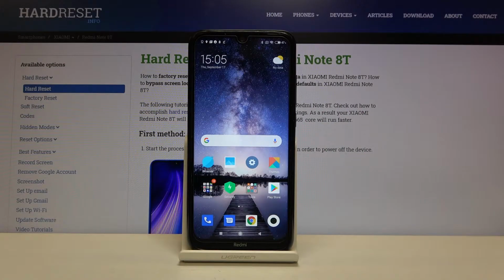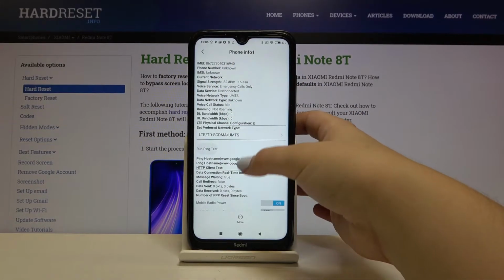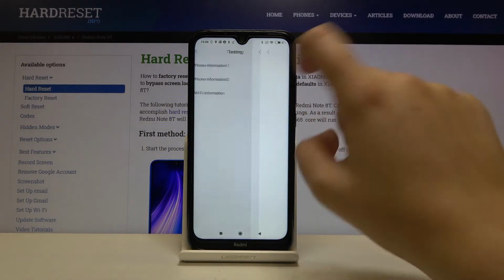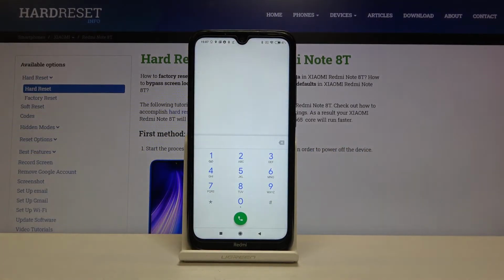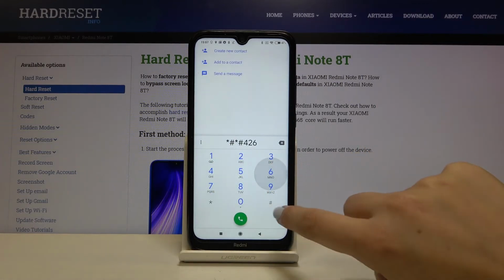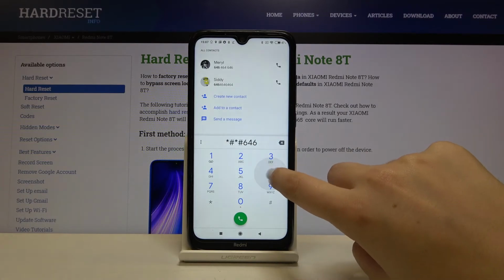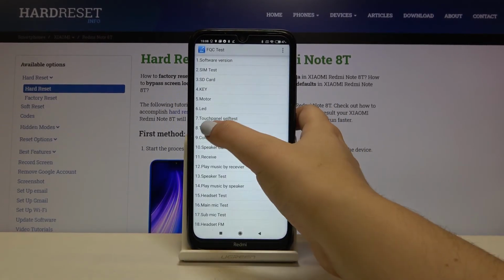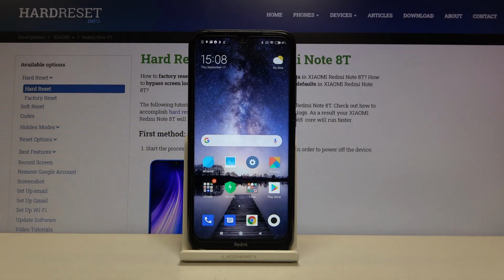Secret Codes for XIAOMI Redmi Note 8T – How to Enable Hidden Features?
Do you wonder how to verify all secret codes for XIAOMI Redmi Note 8T? Are you looking for quick codes for XIAOMI Redmi Note 8T? We would like to present the video guide, where we show you all secret codes that work on XIAOMI Redmi Note 8T. If you want to discover hidden options that your Xiaomi smartphone has, follow the uploaded video guide and use the phone dialer to activate secret features build-in XIAOMI Redmi Note 8T. Let’s use a video guide and use all the quick codes for the Xiaomi device. Together with us get access to the testing mode, IMEI number, calendar storage, and any other hidden features in your Xiaomi device. Visit our HardReset.info YT channel and discover many useful tutorials for XIAOMI Redmi Note 8T.

What are the secret codes for XIAOMI Redmi Note 8T? How to enable hidden modes in XIAOMI Redmi Note 8T? How to use secret codes in XIAOMI Redmi Note 8T? How to activate secret codes in XIAOMI Redmi Note 8T? How to find quick codes for XIAOMI Redmi Note 8T?